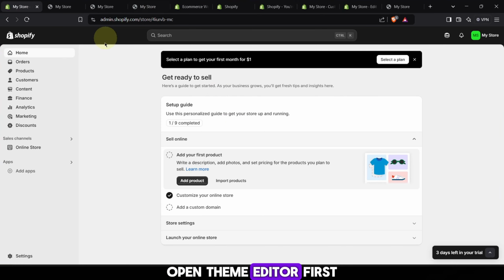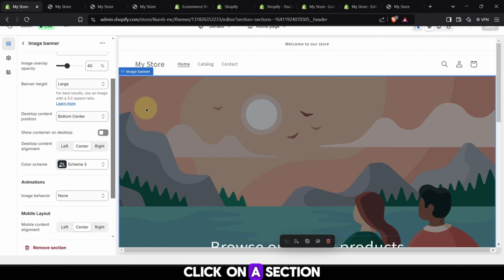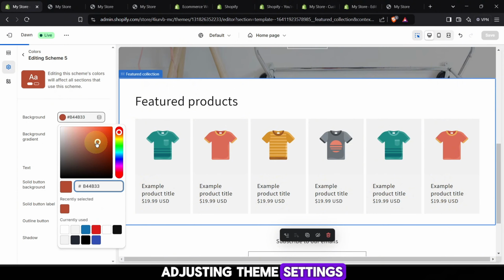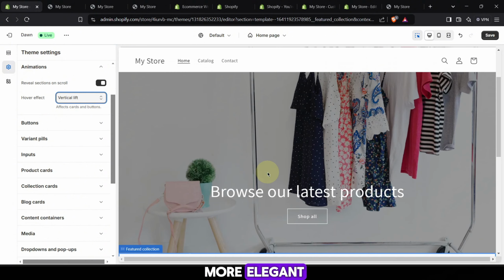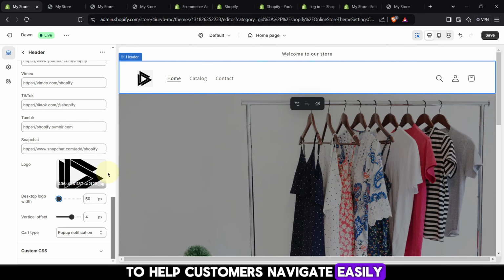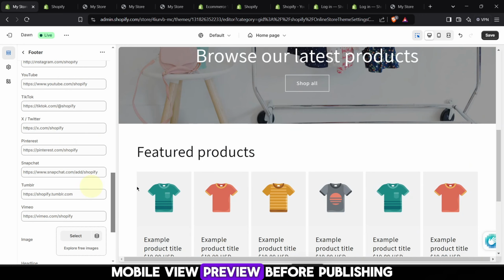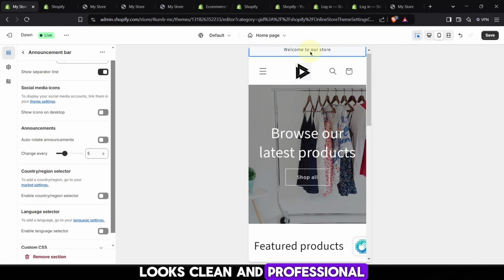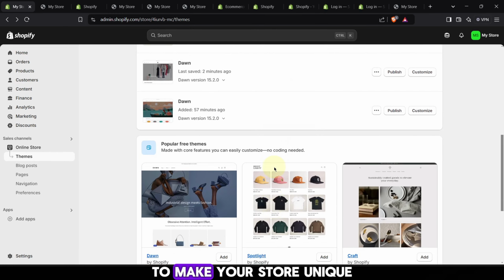This SECRET Trick Nobody Will Tell You | Shopify - Theme Customization Made Easy!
Topic: Shopify - Theme Customization Made Easy!

Want to make your Shopify store stand out? 🚀 In this tutorial, I'll show you how to customize your Shopify theme to create a professional and engaging store that boosts sales! 💰

🎯 What You'll Learn:
✅ How to edit and modify your Shopify theme settings
✅ Adding custom sections, fonts, colors, and layouts
✅ Best practices for a responsive and high-converting design

how to shopify dropshipping
how to shopify account create
how to shopify
how to shopify works
how to shopify store design
how to shopify website
how to shopify store
how to shopify store create
how to shopify website design
how to shopify dropshipping in 2025
how to shopify payments
how to shopify use
how to shopify account
how to shopify ads